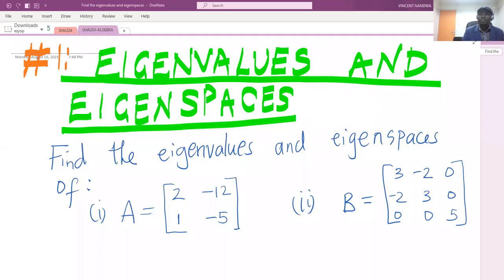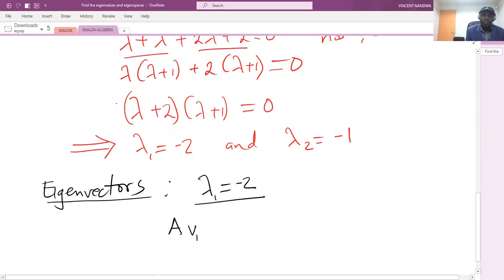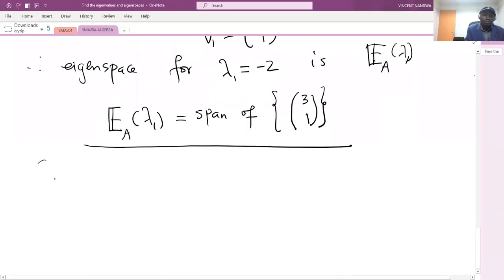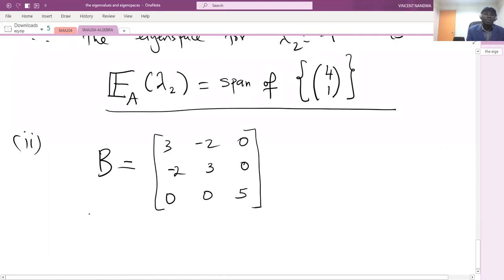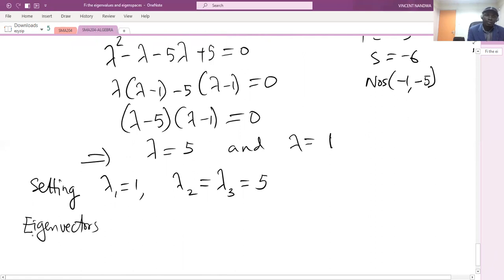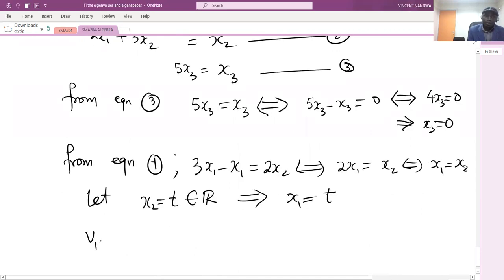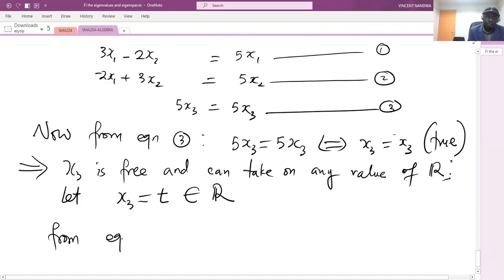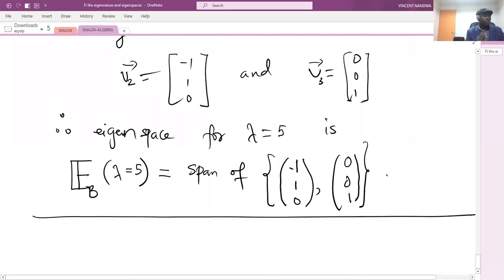Eigenvalues,eigenvectors and eigenspaces